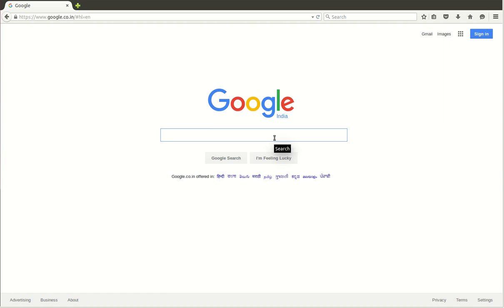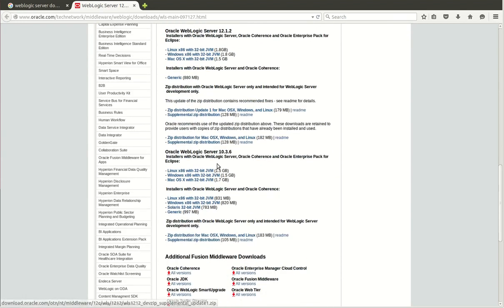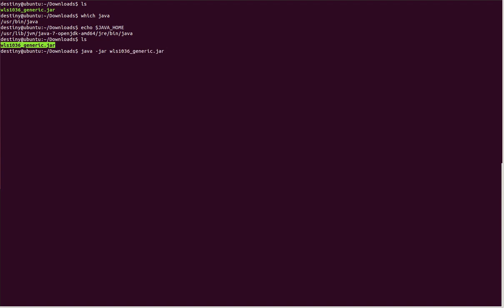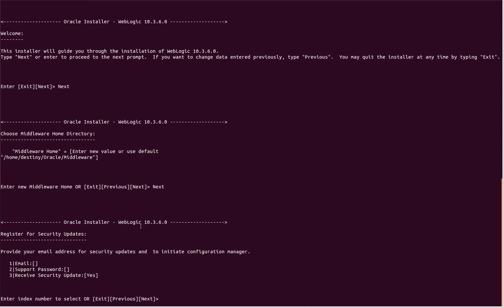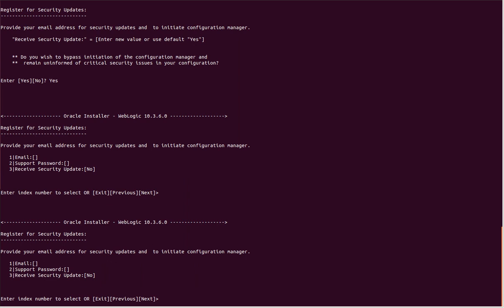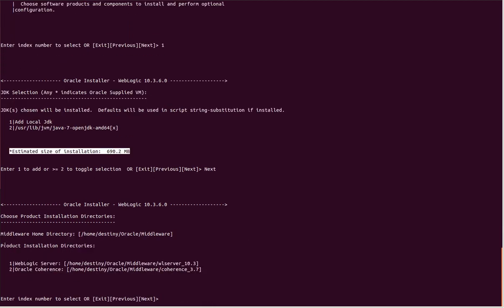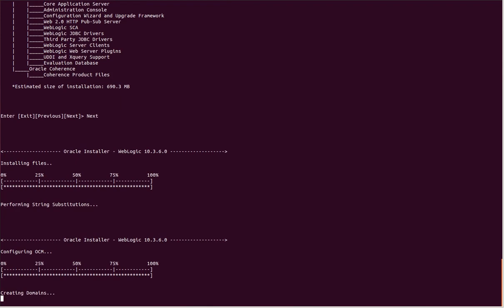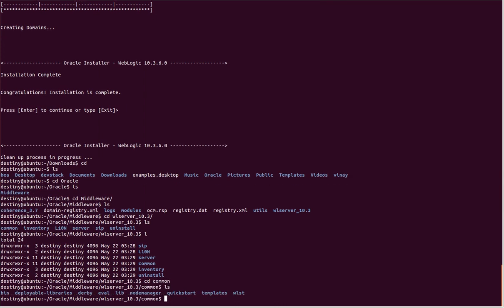0 1 install weblogic linux command linecli console mode 2